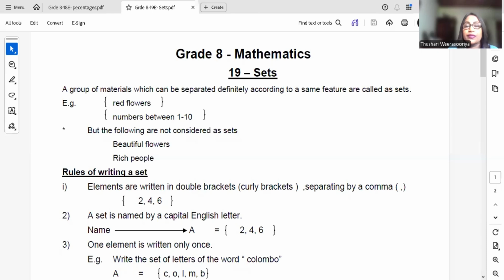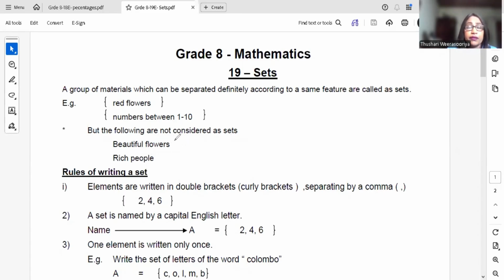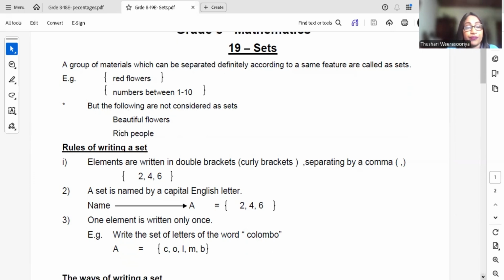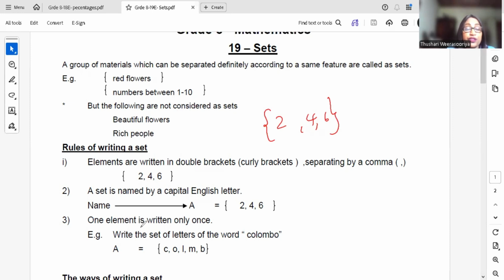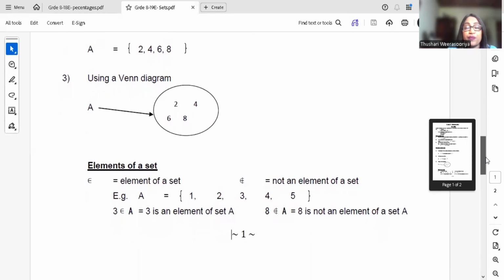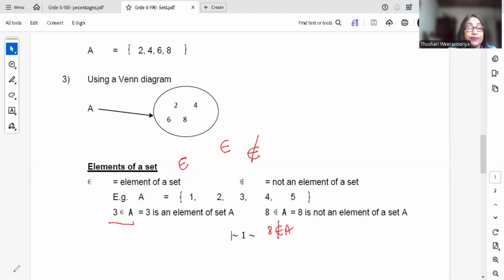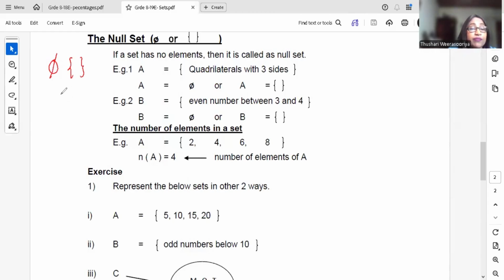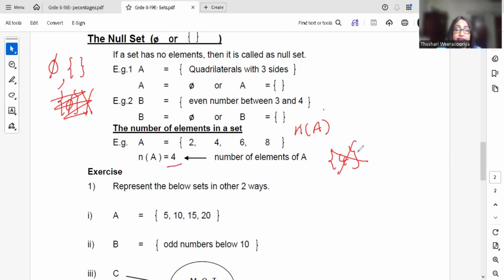Grade 8 - 2nd Term – 19th Chapter- Sets (EM)